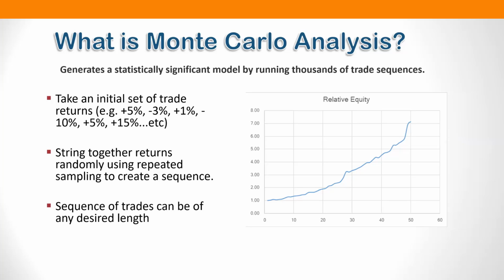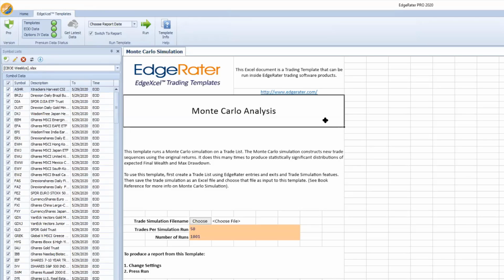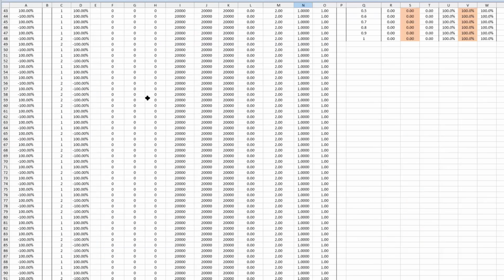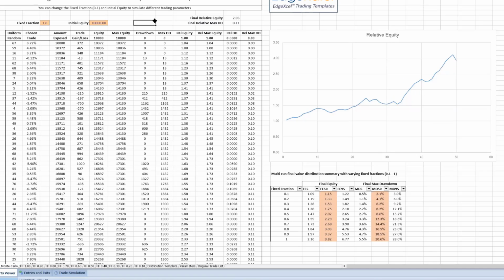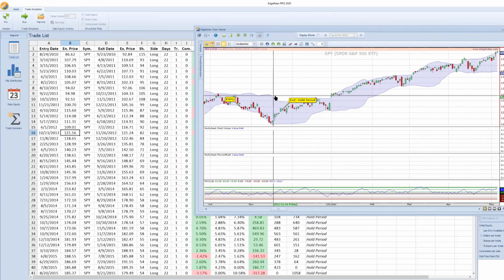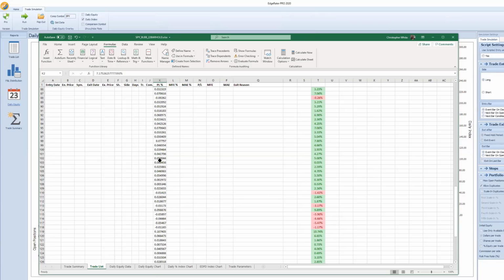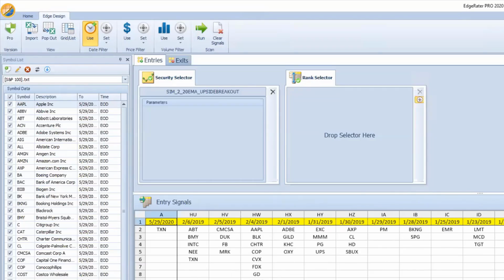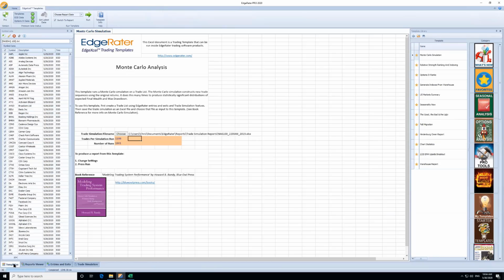Monte Carlo Analysis Of Trade Returns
There's a very simple trade in SPY that happens about 7 times a year and yields amazing Final Equity when rung through a Monte Carlo Simulation. Come and find out what this trade is, but perhaps more importantly how to easily run a Monte Carlo Simulation on any list of trades.